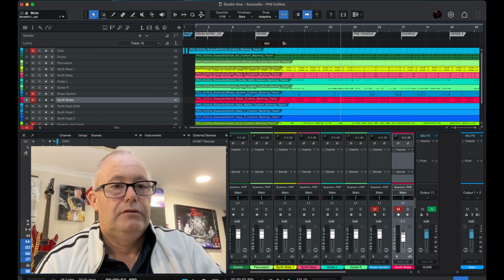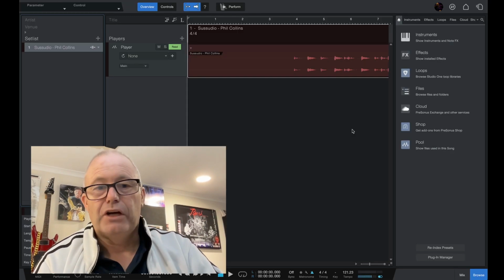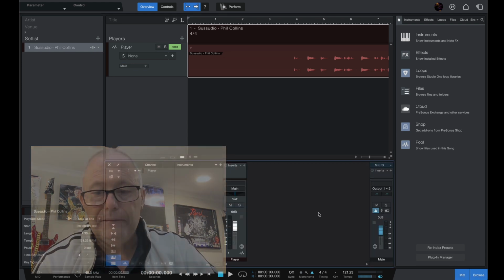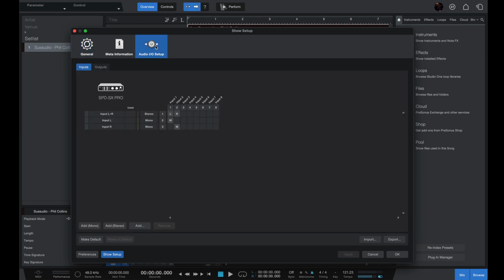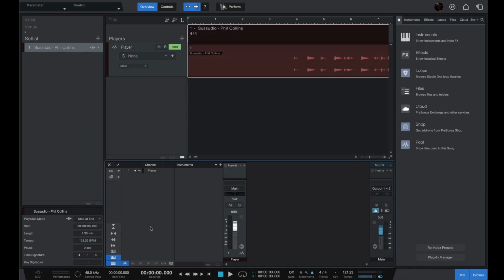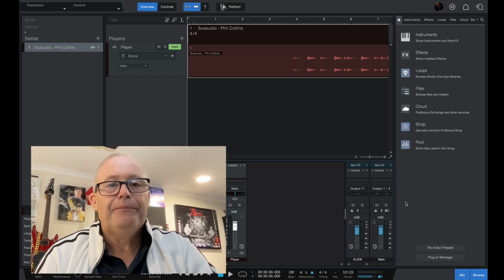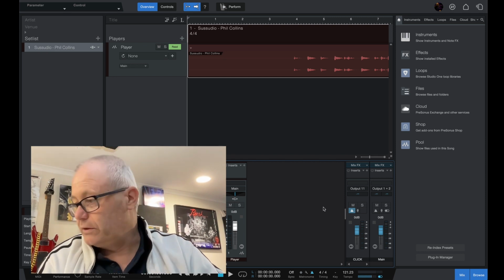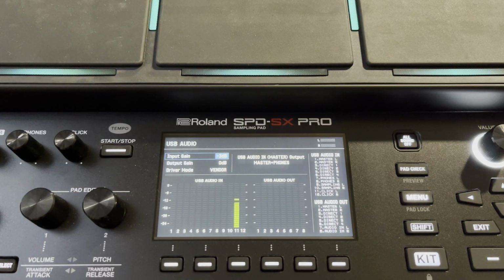Metronome Monitoring - Show Page Part 2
Hi, here's part 2 of Metronome Monitoring.

This time I'll be using my Roland SPD-SX PRO which has multiple outputs that makes it perfect for the Show Page.